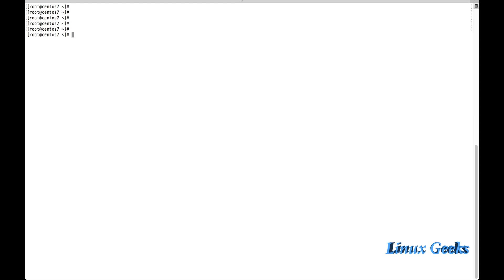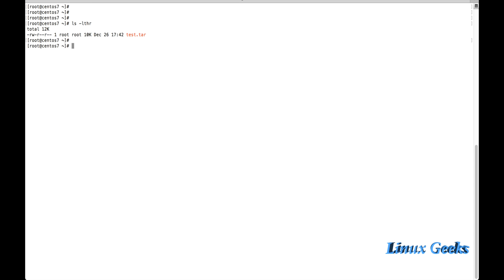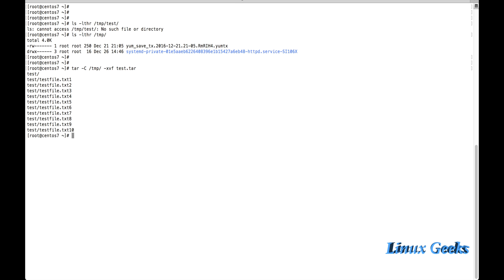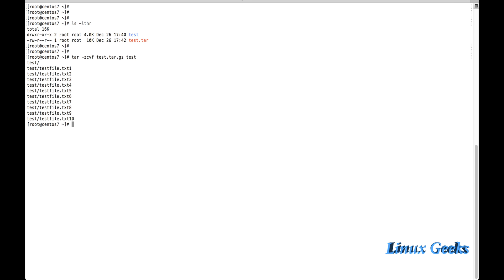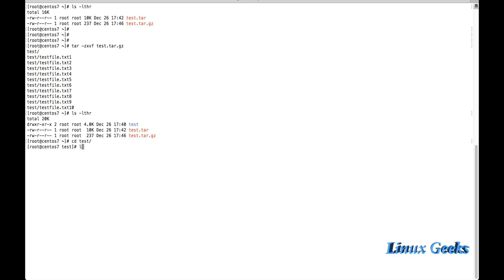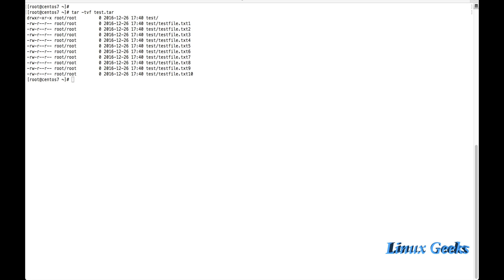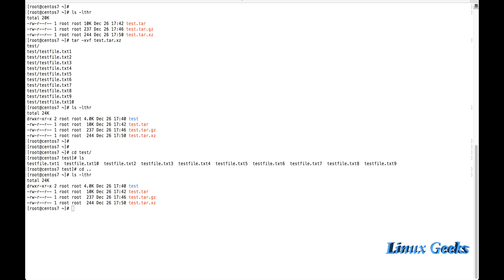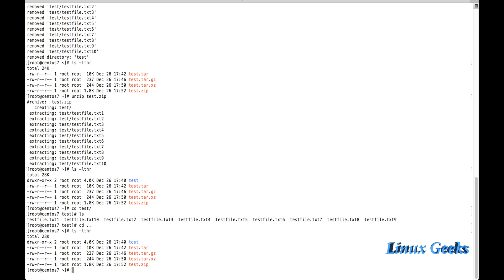14. Working with archiving & Compressing